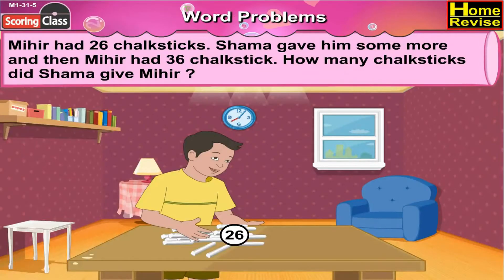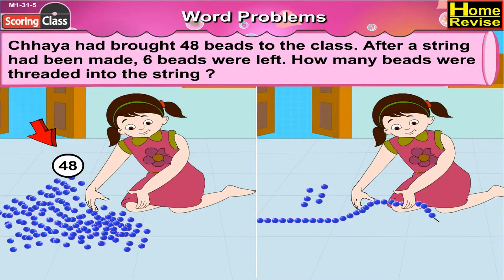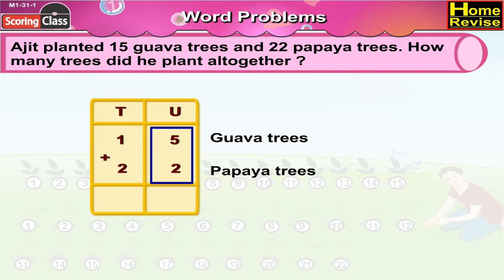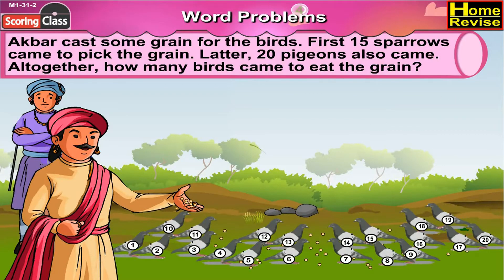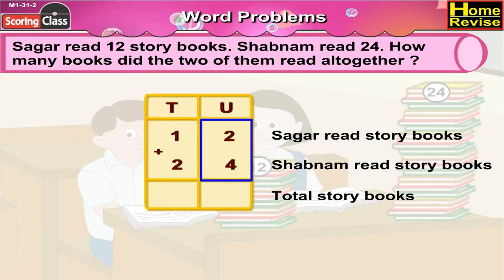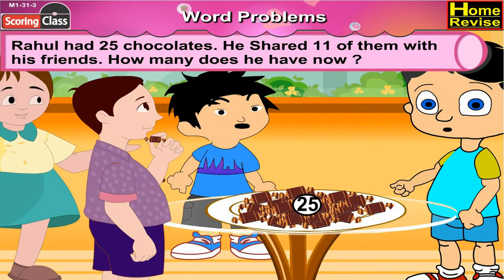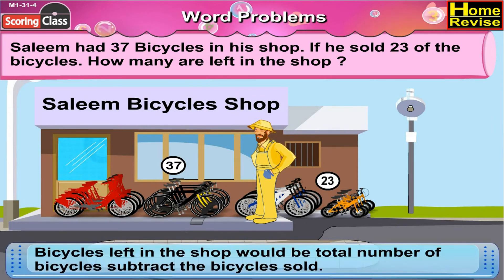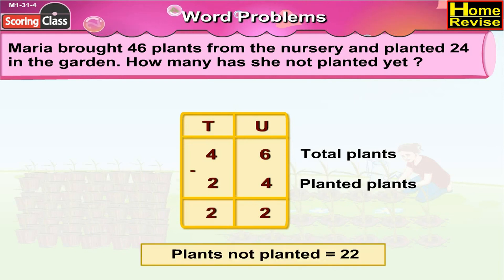Word Problems (Part 1) | 2nd Std | Mathematics | English Medium | Maharashtra Board | Home Revise